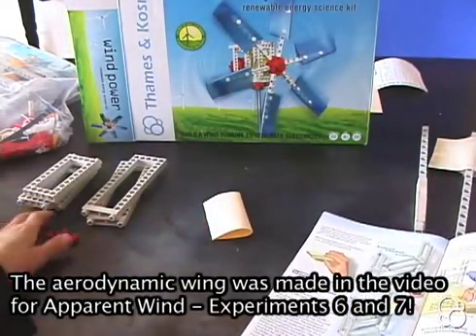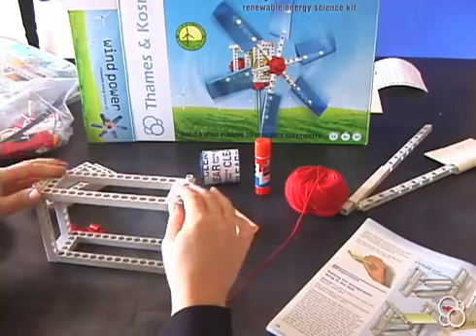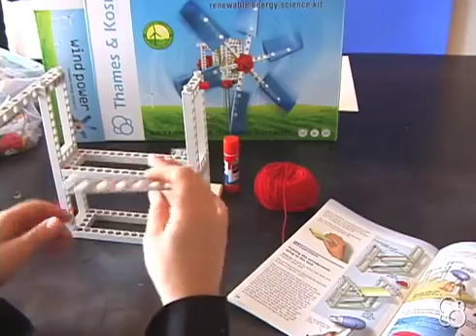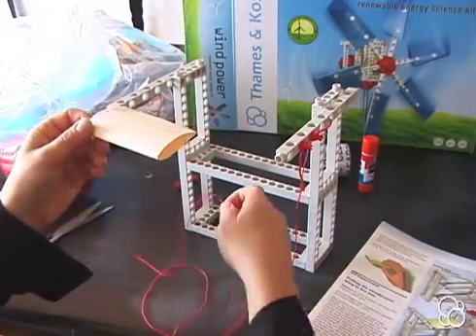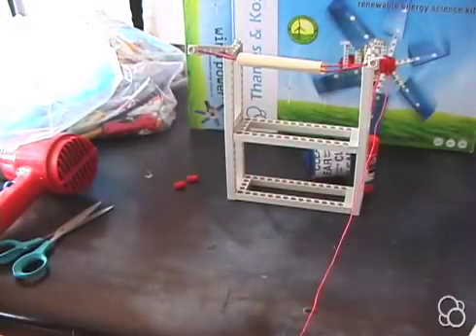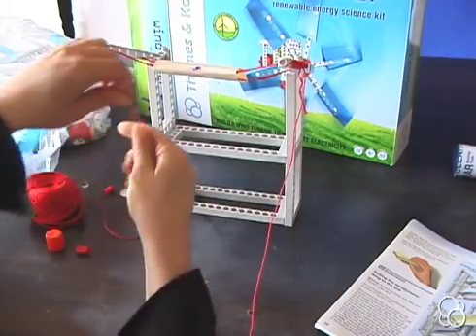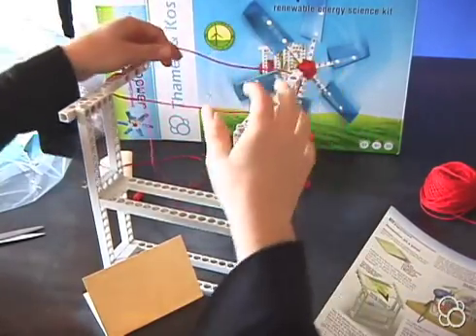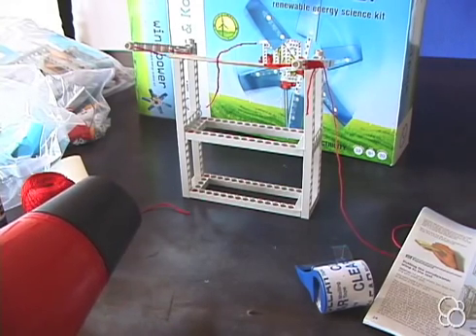Wind Power: Apparent Wind - Experiments 8, 9, & 10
Learn how to build Experiments 8, 9, & 10 from the Apparent Wind section in the Wind Power kit!